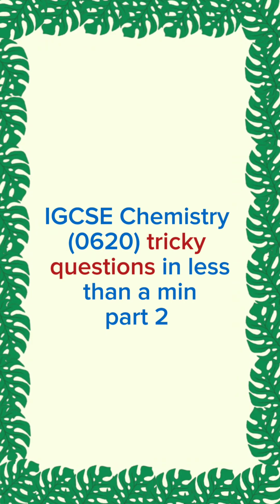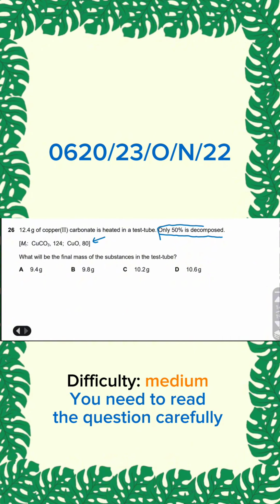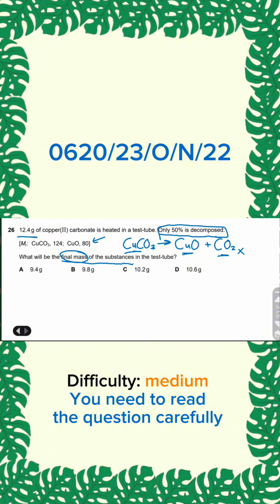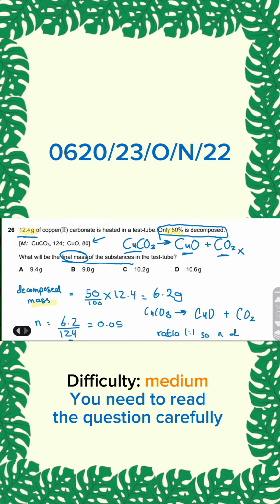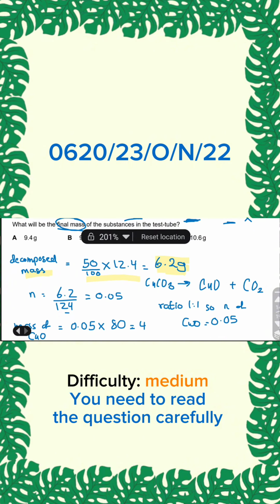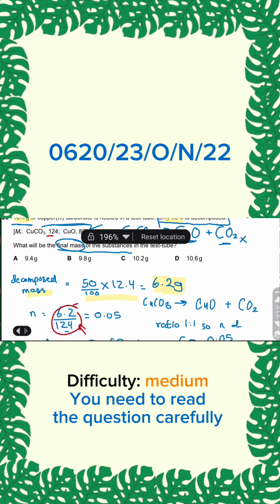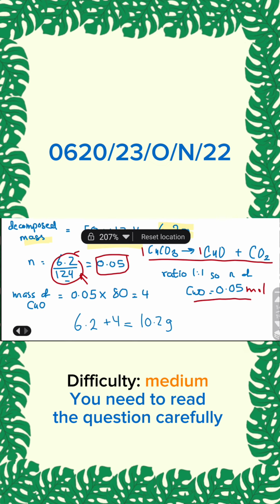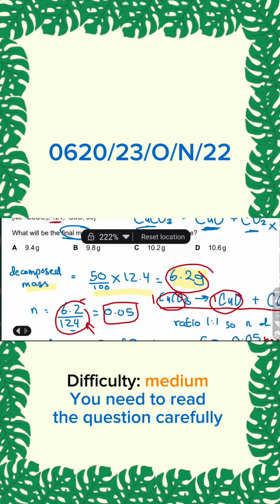IGCSE Chemistry tricky questions in less than a minute [part2]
🌱Cambridge IGCSE paper offered by Cambridge Assessment International Education.